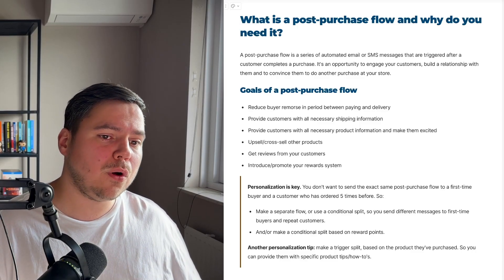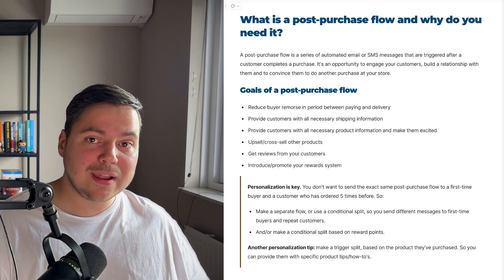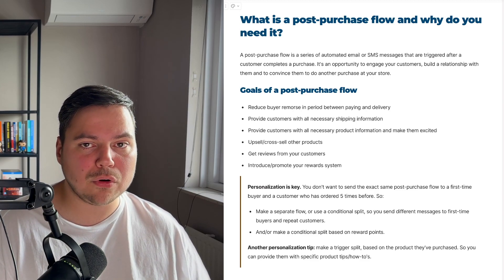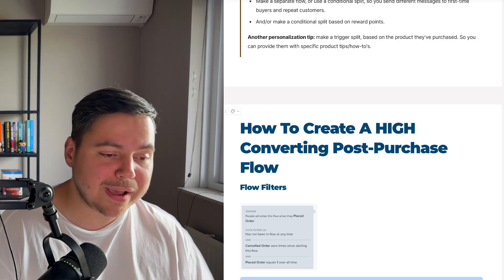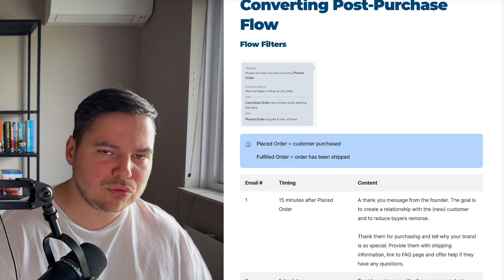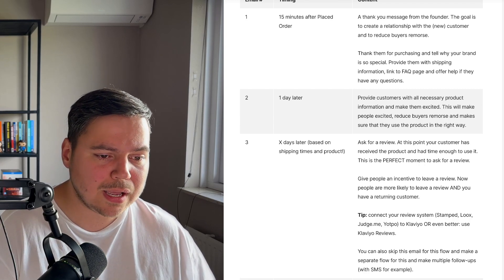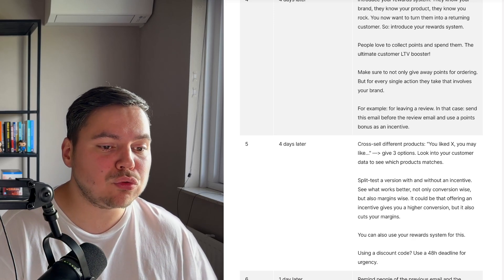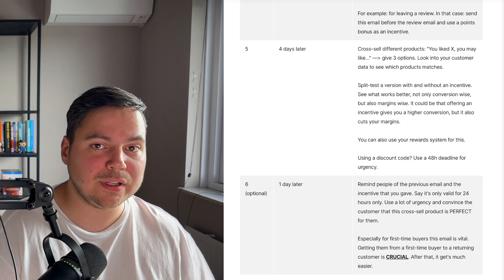Klaviyo Tutorial: How to Create a HIGH Converting Post-Purchase Flow in 2024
In this Klaviyo tutorial, we'll show you how to create a high-converting post-purchase flow. This flow will help you increase your conversions and grow your business!

Klaviyo is a powerful tool that can help you increase your conversion rates and grow your business. In this tutorial, we'll show you how to create a high-converting post-purchase flow using Klaviyo. This flow will help you increase your conversions and grow your business!

Want to boost your eCom revenue by 20-30% within 60 days through email marketing & SMS marketing?

Timestamps:
00:00 - Intro
00:23 - What is a Post-Purchase Flow and why do you need it?
03:37 - How to personalize your Post-Purchase Flow
05:07 - How to create a HIGH converting Post-Purchase Flow

After watching this video, you'll be able to create a high-converting Post Purchase flow in Klaviyo. This Klaviyo tutorial will help you build customer loyalty and reduce buyers remorse.

Hey, my name is Emiel Dingemans, with more than 10 years of experience in the online marketing scene and running an email marketing agency for the last 4 years, I'll help you learn how to make more sales using email marketing with Klaviyo. You'll also learn more about other forms of customer retention marketing for ecommerce brands, like SMS marketing, web push notifications, loyalty & referral systems, and lots more.